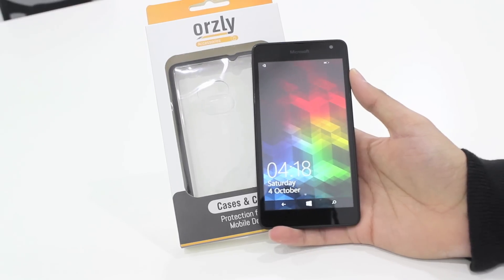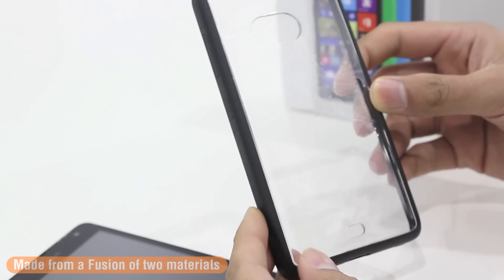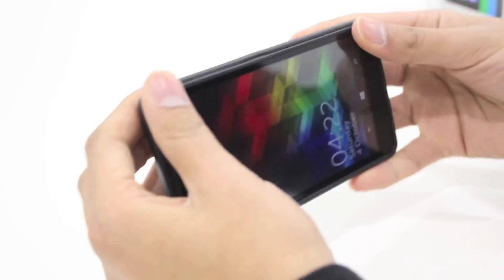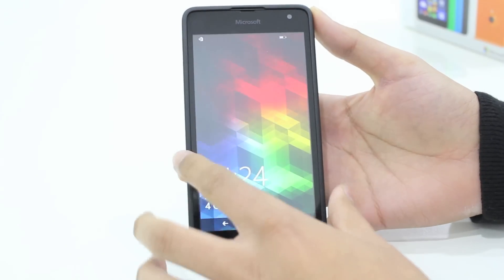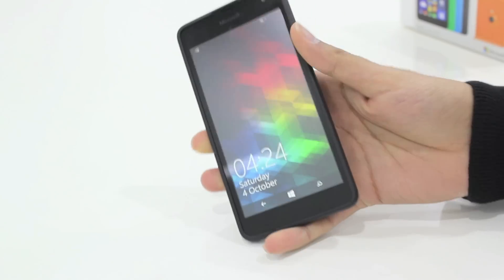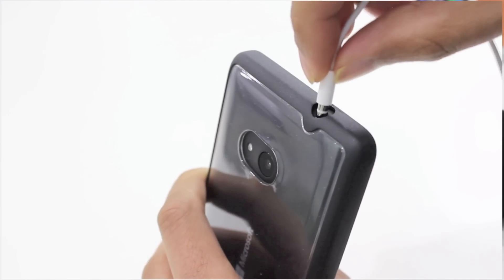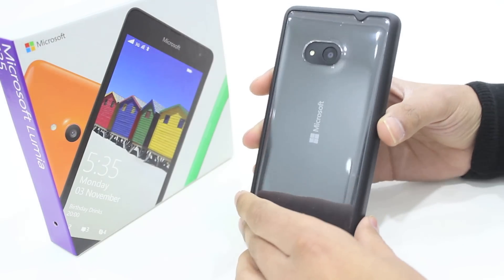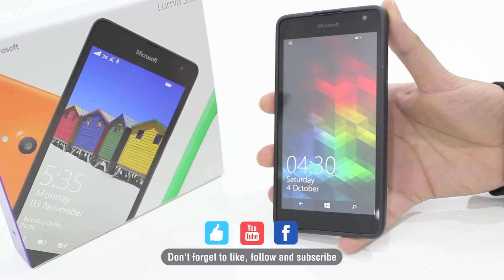Orzly Fusion Bumper Case for the Microsoft Lumia 535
The Orzly Fusion Bumper Case for the Microsoft/Nokia Lumia 535 is perfectly designed to protect your device without hiding it.

Made from a toughened polyurethane rim, and a poly carbonate crystal back, the edges and the back of your device are protected from scratches, knocks and bumps.